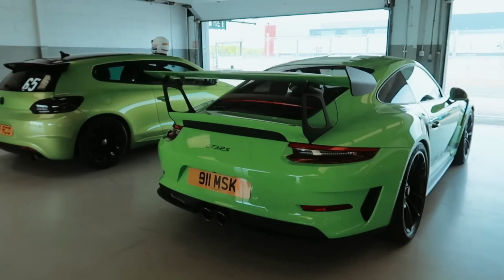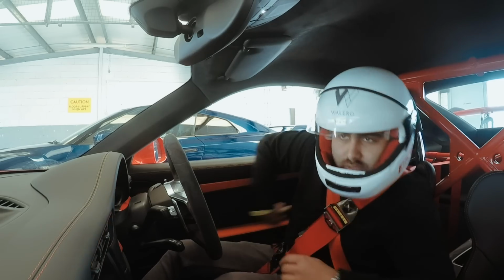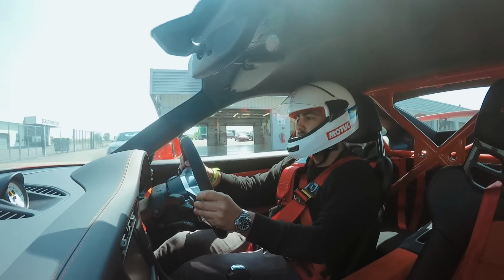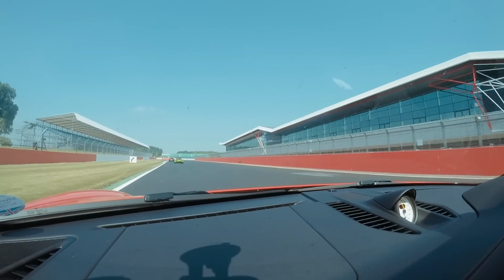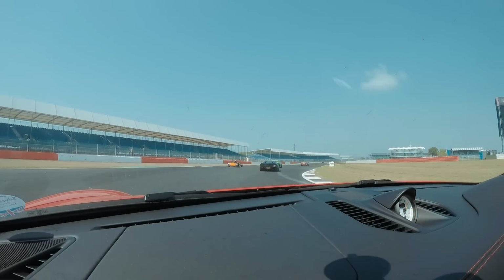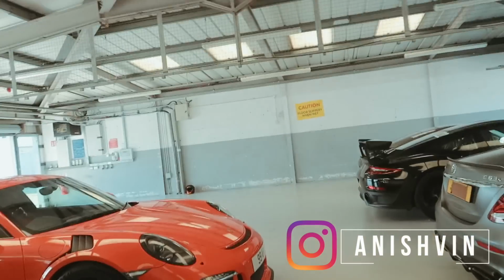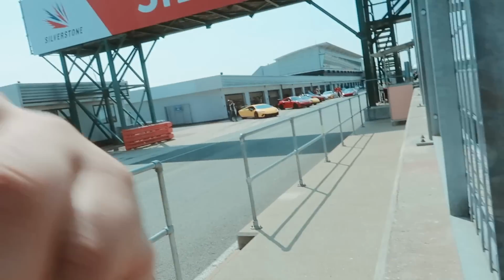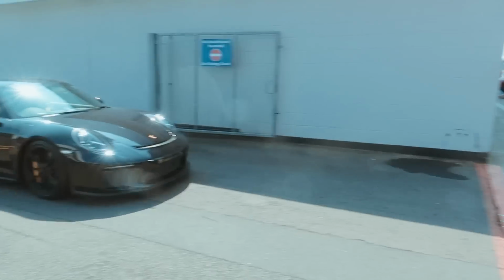Silverstone Track Day with my GT3RS!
As promised I took my GT3RS to track at Silverstone!

OPEN ME! ↪

BOOK NOW:
You can attend in person or live from anywhere in the world: